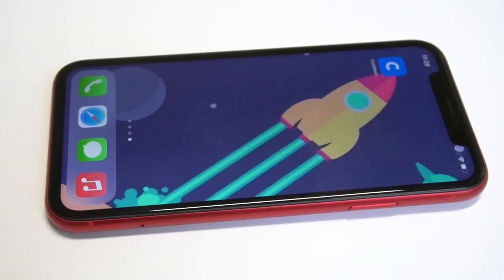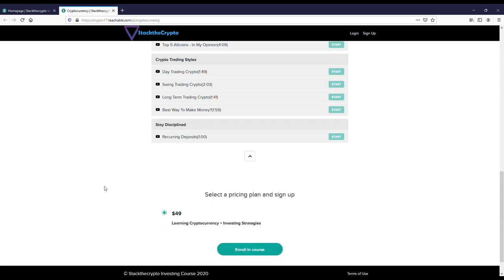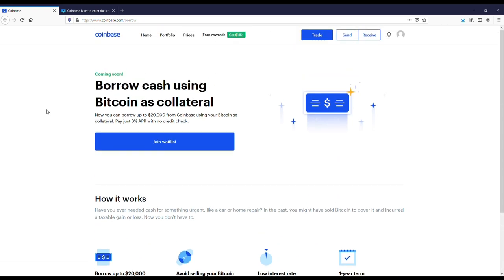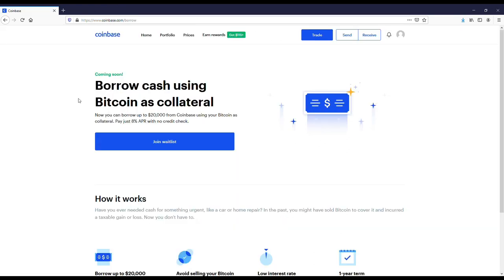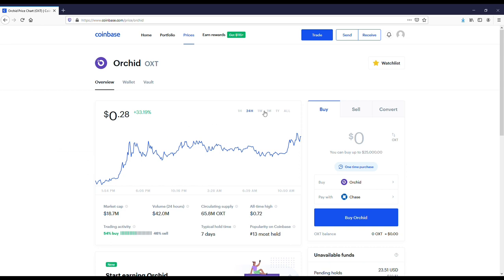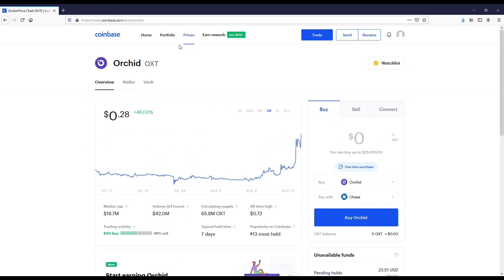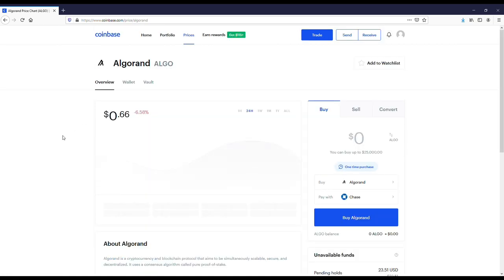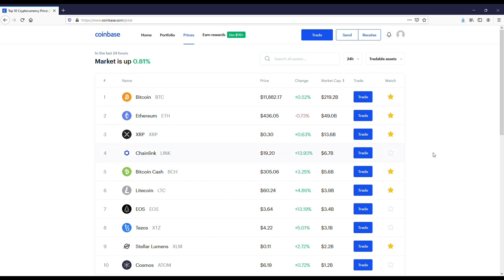Coinbase App - How To Borrow Money - Should You? 🚀🚀🚀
Coinbase Free $10 In Crypto
Coinbase Written Review

1. Coinbase Review
2. eToro Review
3. Binance Review
4. Robinhood Review